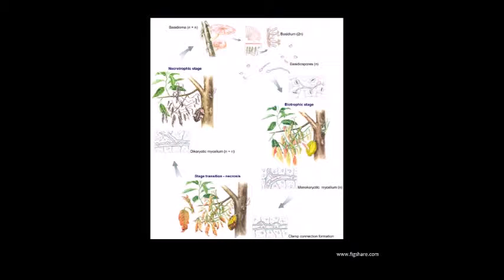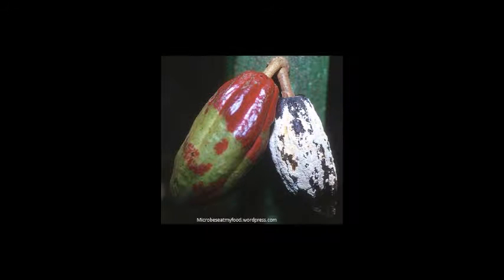Global Impact Video (PPEM 405)